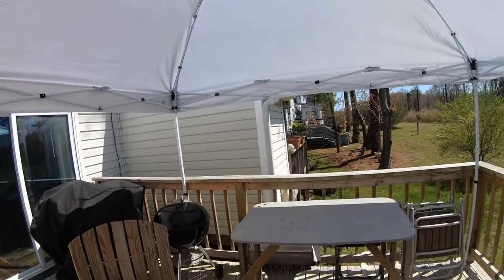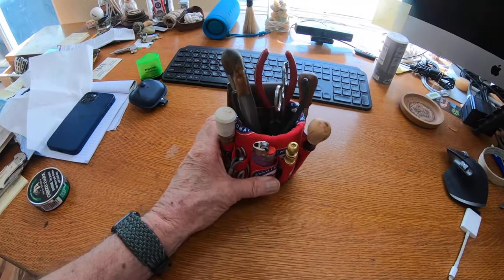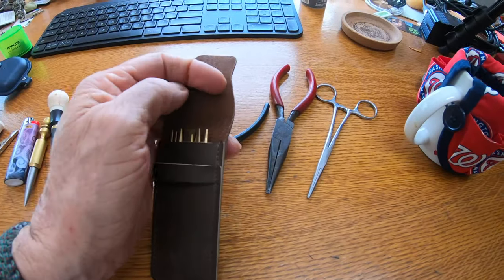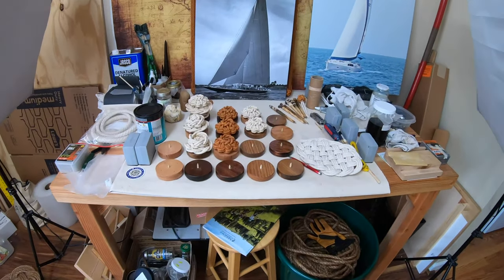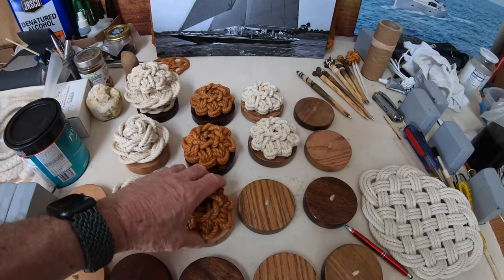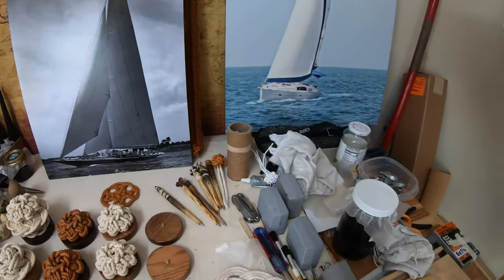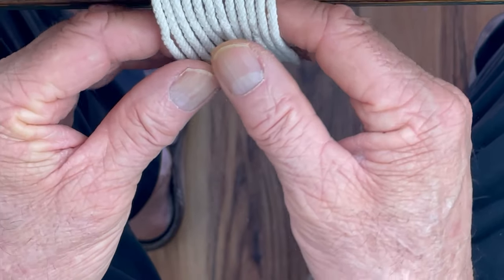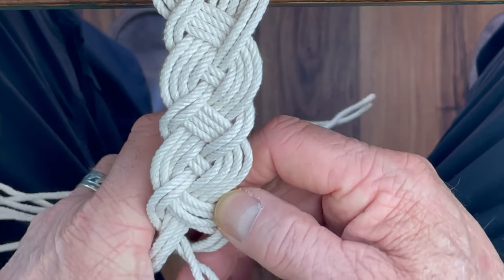Celtic Cross Picture Frame & Celtic Bar Sennit Tutorial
Celtic Cross Sennit Frame with a tour of my workshop and a bonus tutorial of a Celtic Bar Sennit